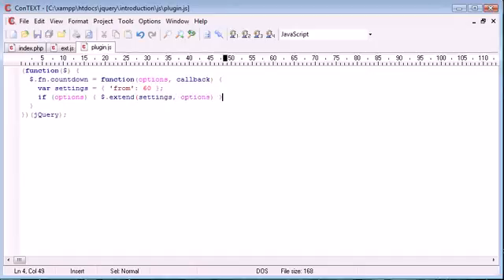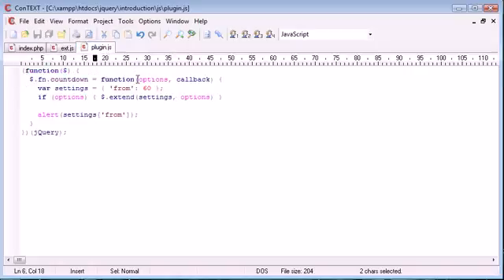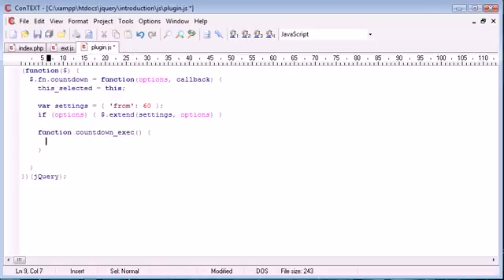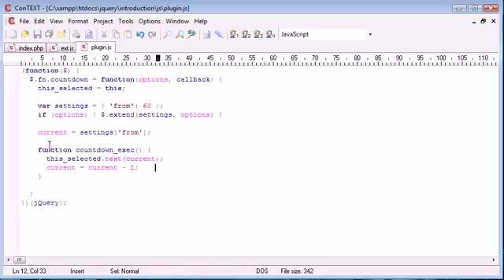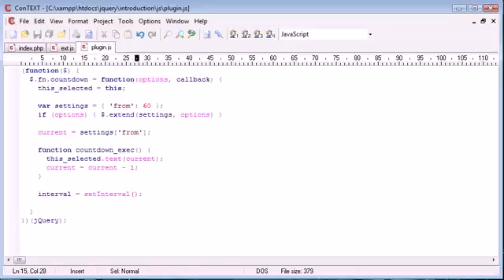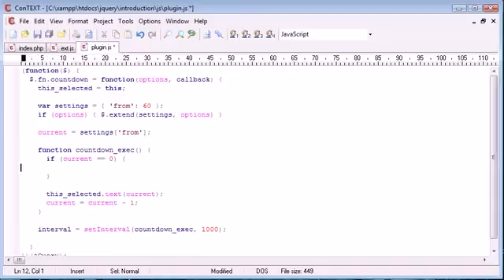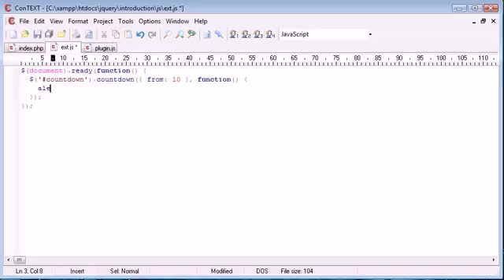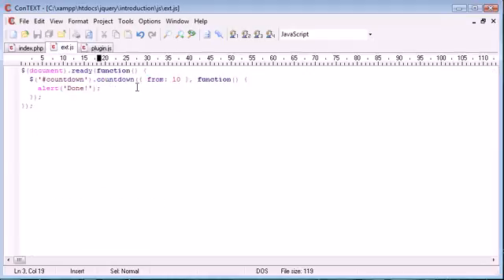jQuery Tutorial 126 Plugin callback functions